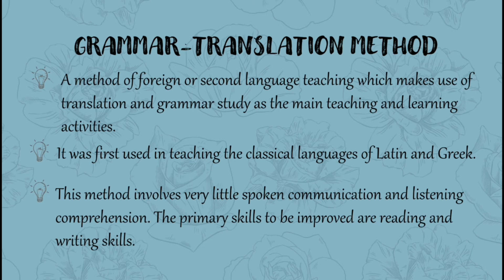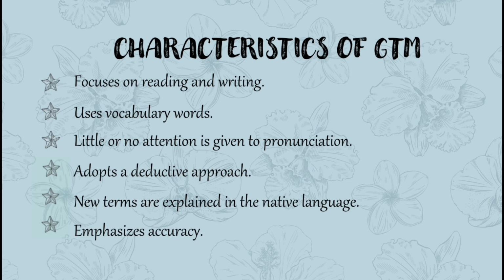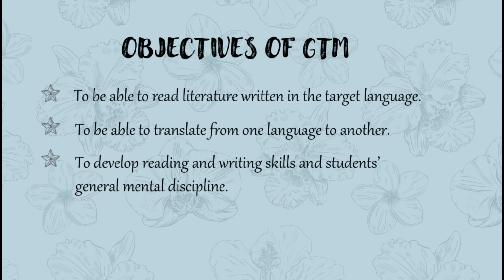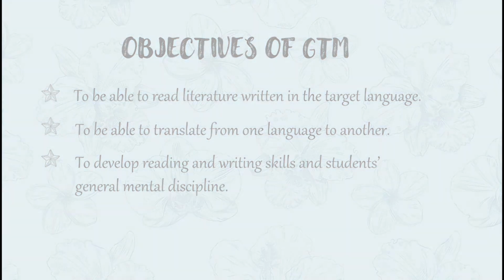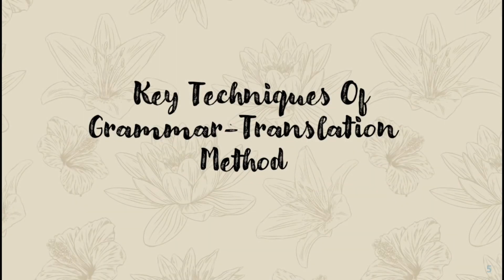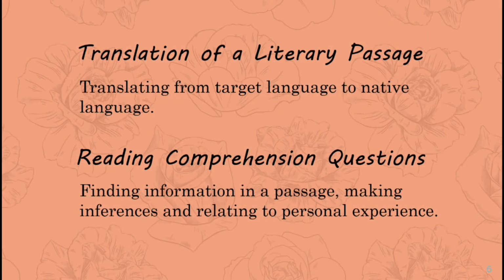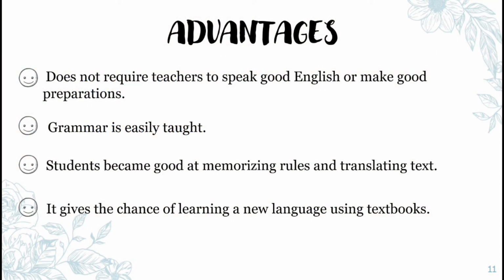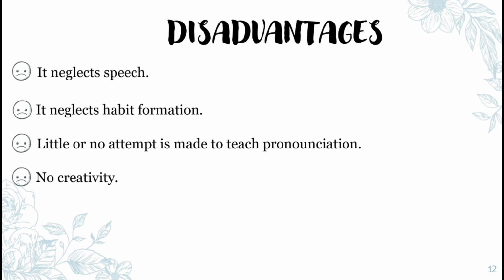Grammar - Translation Method